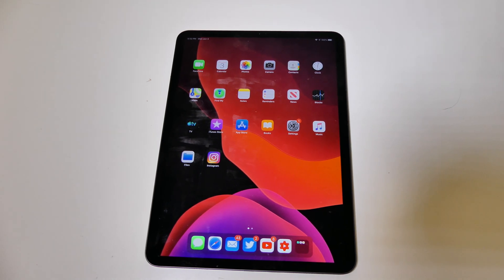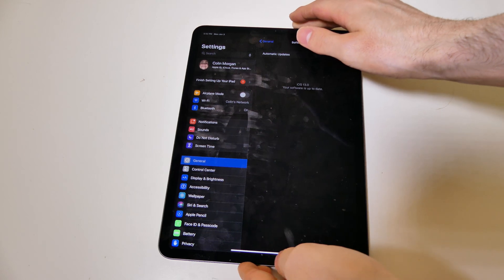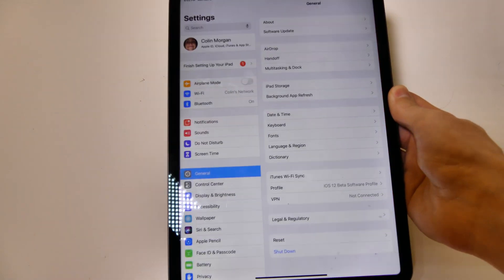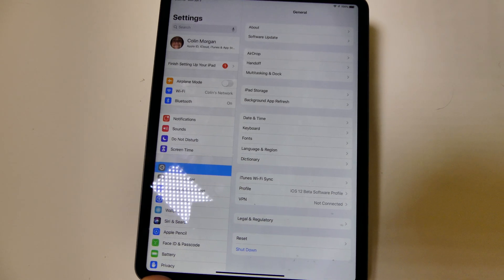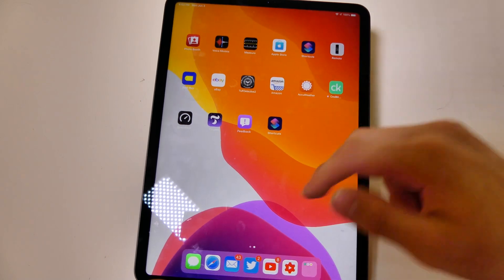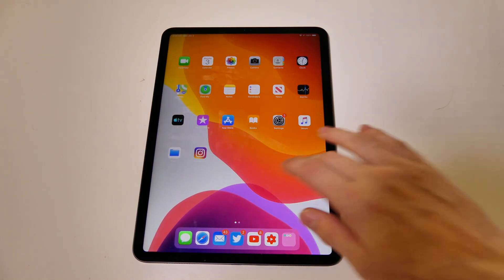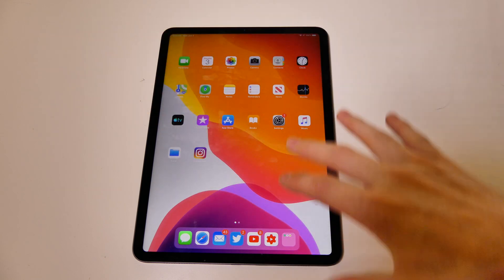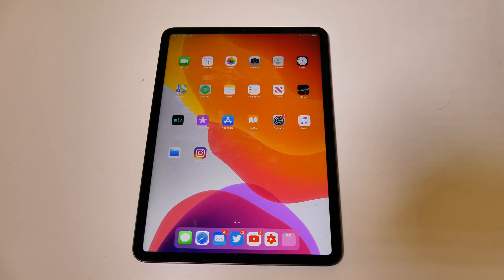iPadOS 13 Hands On - New Home Screen, Dark Mode, and More!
This is a first look! There will be a more in depth video after i have had time to use iPadOS 13!